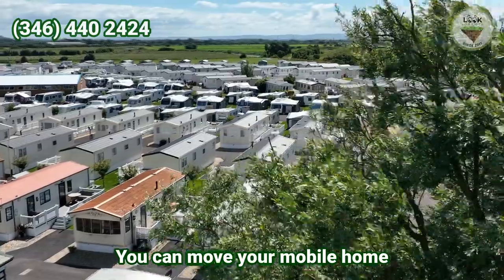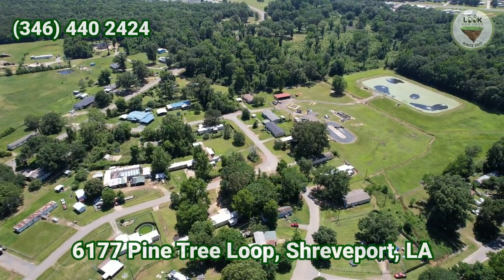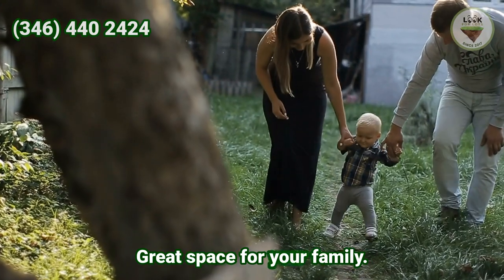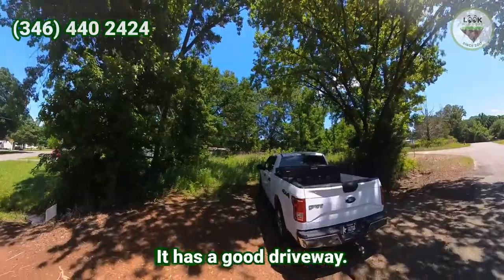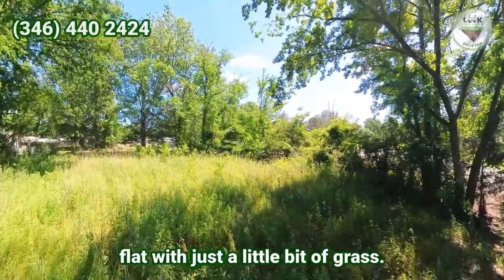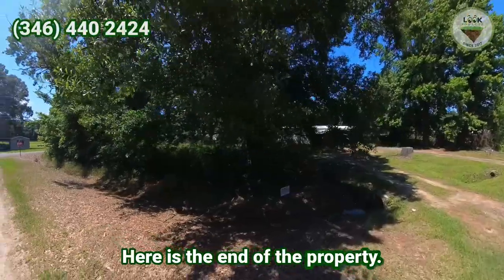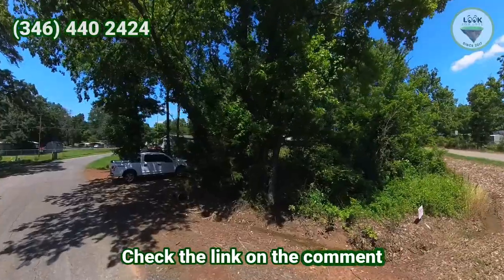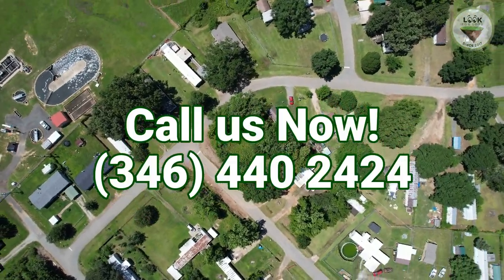Looking for FREEDOM? You can place you MOBILE HOME in this LOT!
PROPERTY DETAILS
Location: 6177 Pine Tree Loop, Shreveport, LA 71107, USA
Status: Available
State: Louisiana
County: Caddo Parish
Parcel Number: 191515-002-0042